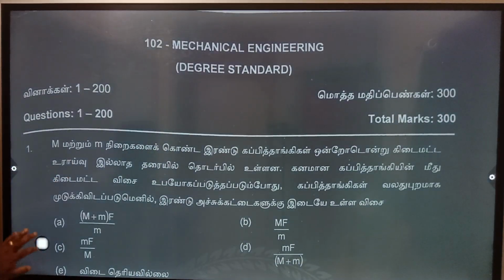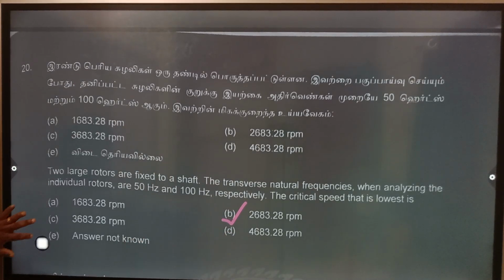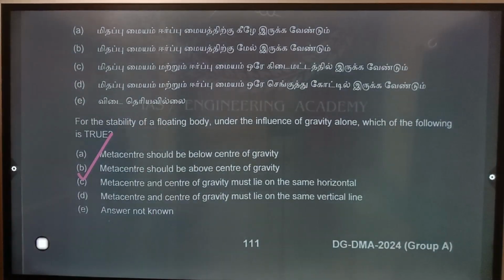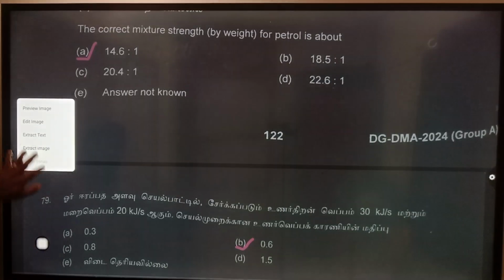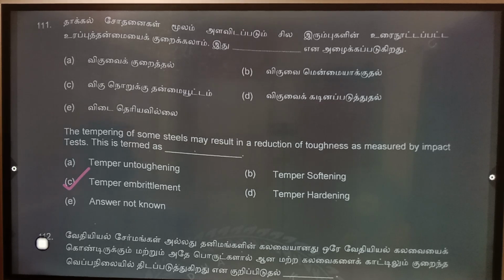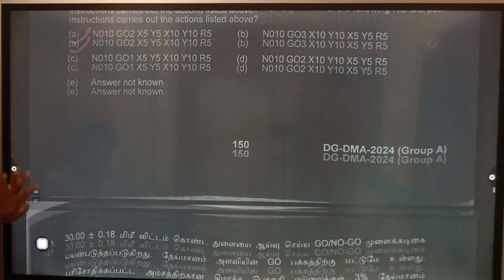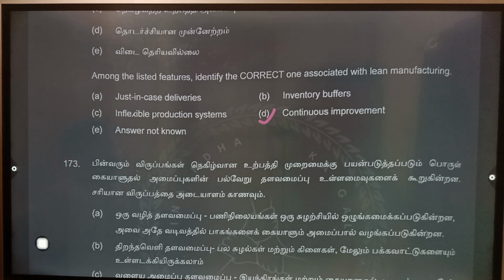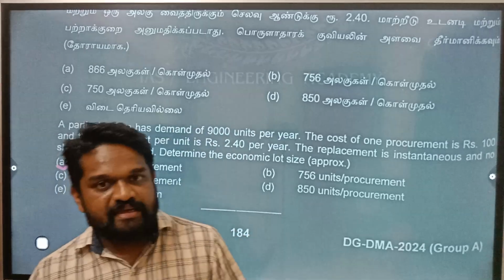நகராட்சி EXAM MECHANICAL B.E ANSWER | TNMAWS RECRUITMENT 2024 | MAWS MECHANICAL ANSWER KEY